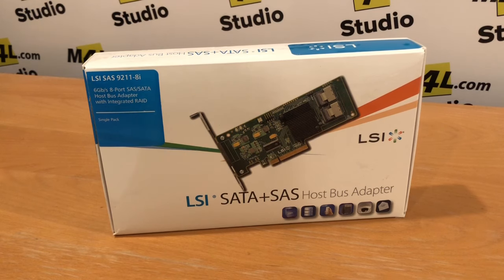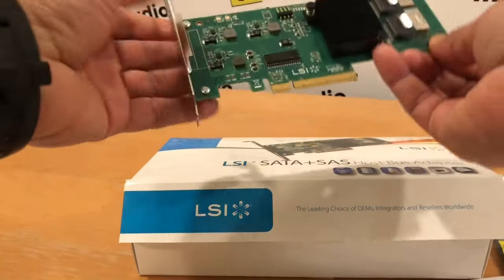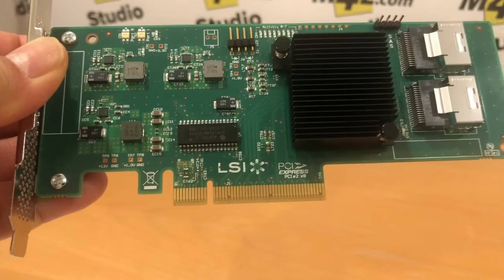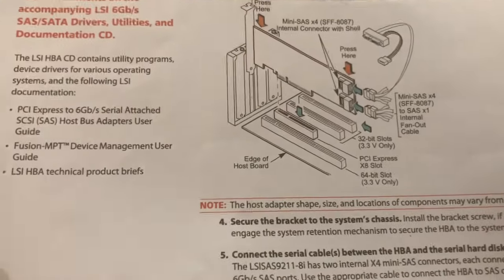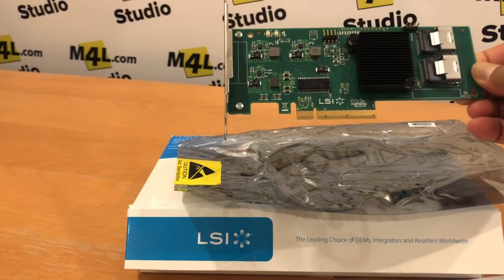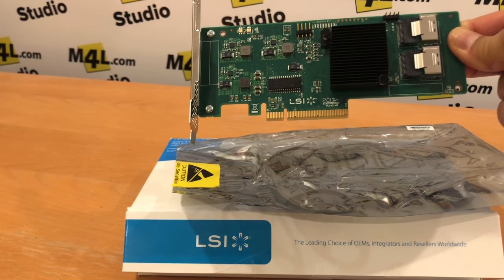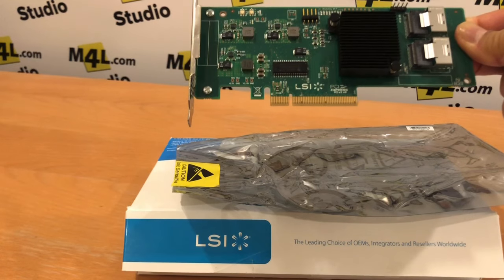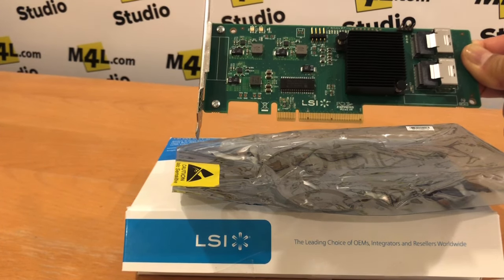Unboxing LSI SATA + SAS 9211-8i PCIe Host Bus Adapter with RAID Controller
In this video we are unboxing LSI SATA + SAS 9211-8i PCIe Host Bus Adapter with RAID Controller and let you know about it features and specifications.

This LSI 9211-8i PCIe Host Bus Adapter Card provides high-performance internal storage connectivity for servers and workstations. The LSI SATA + SAS 9211-8i HBA provides eight lanes of 6Gb/s SAS connectivity and is matched with eight lanes of PCIe 2.0 5Gb/s performance. The design of the SAS HBA includes a full-height bracket and low-profile mounting bracket that creates a universal fit for any server.
The LSI SAS 9211-8i HBA is based on the Fusion-MPT architected LSI SAS 2008 controller that integrates the latest enhancements in PCIe 2.0 technology and 6Gb/s SAS technology. The LSI SAS 9211-8i HBA has onboard Flash memory for the firmware, and BIOS and NVSRAM for Integrated RAID support (RAID 0, RAID 1, RAID 10, and RAID 1E).
The LSI SAS 9211-8i HBA supports all major operating systems: Windows, Linux Red Hat, Linux SUSE Enterprise Server (SLES), Solaris, and VMware.